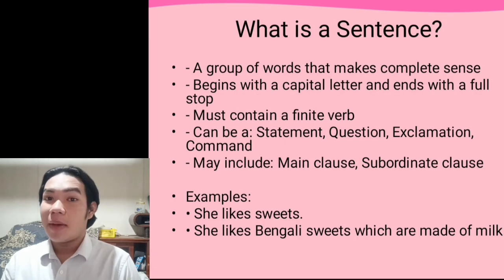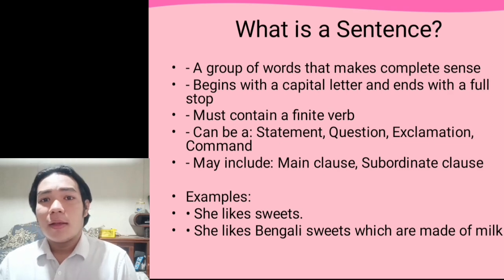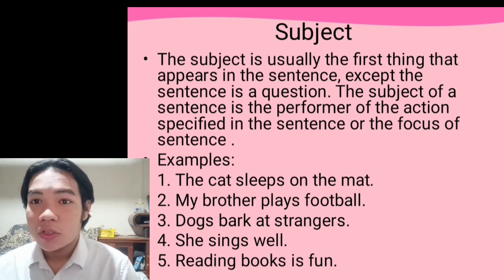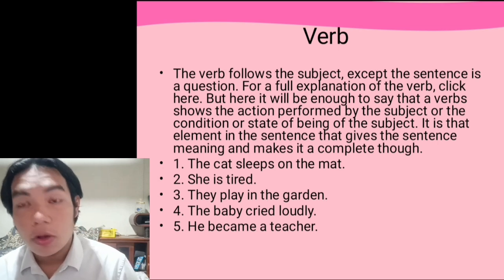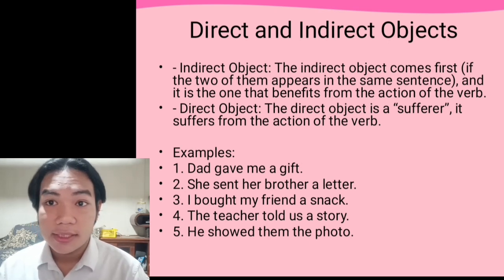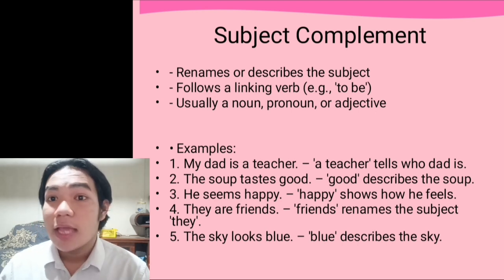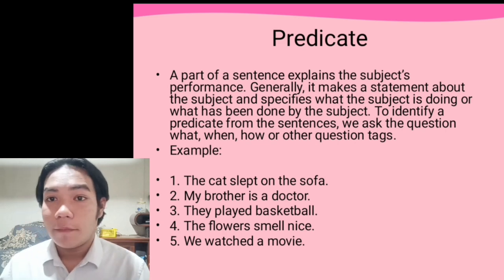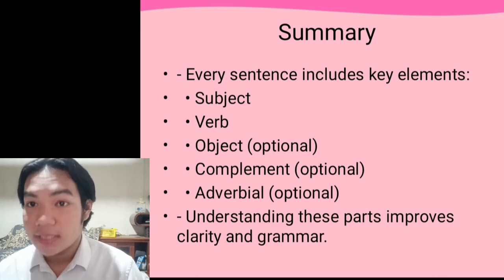What is a Sentence? Elements of Sentence Structure | ELL 3 Discussion